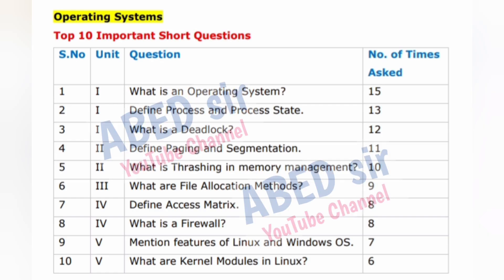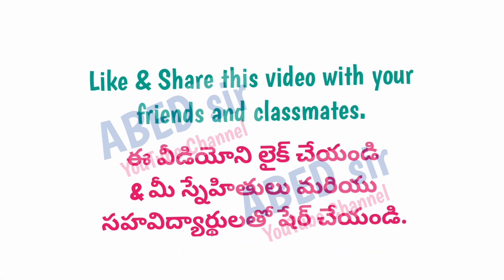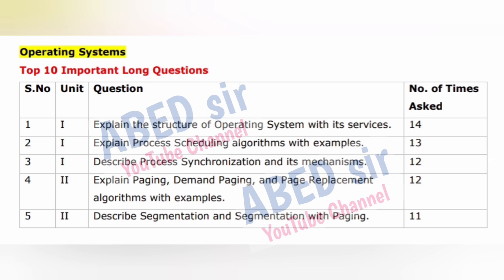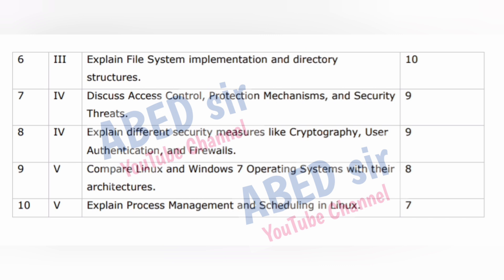Top 10 Operating Systems Important Short & Long Questions 2025 MCA 2nd Semester II Sem OU PU TU KU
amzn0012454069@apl